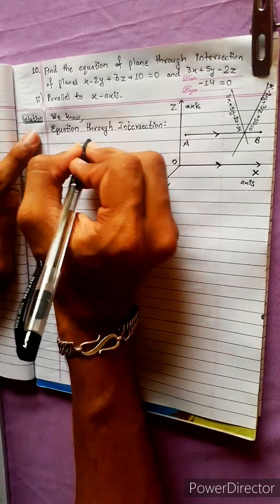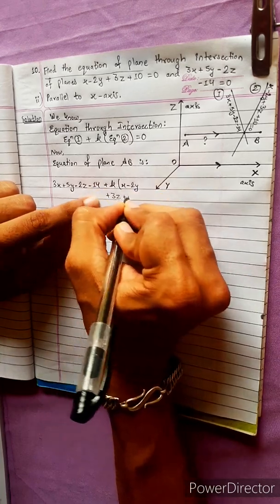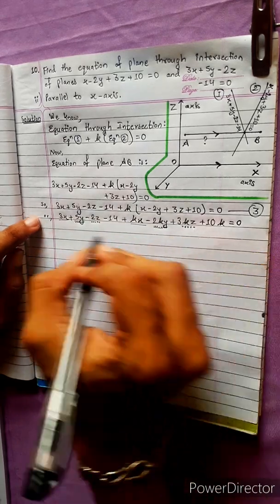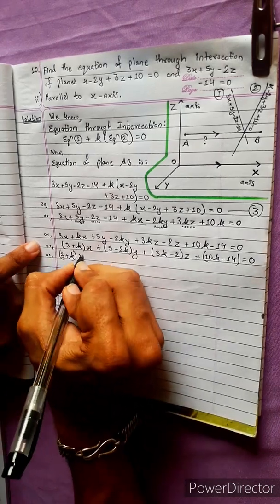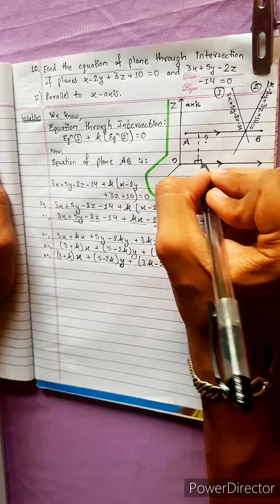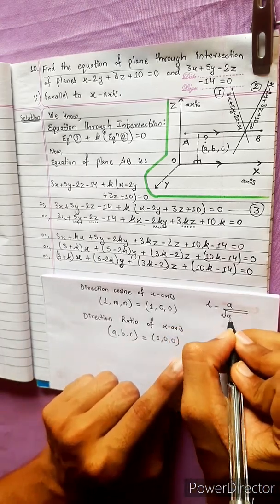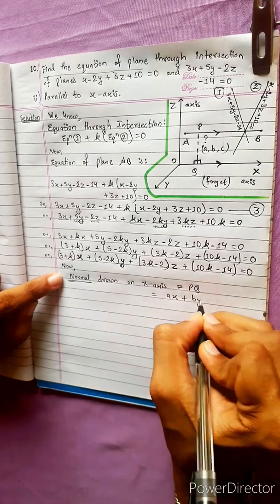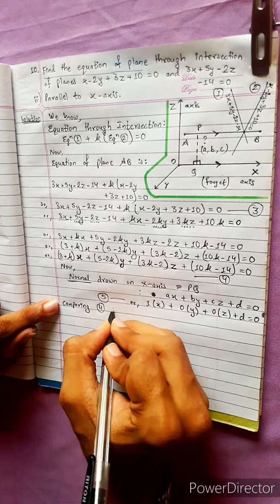10.ii Find equation of plane through intersection of x-2y+3z+10=0 3x+5y-2z-14=0 & parallel to x-axis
10.a) Find equation of plane through intersection of planes x-2y+3z+10=0 3x+5y-2z-14=0 and ii)  parallel to x-axis.

NEB 12 chapter 10
Plane 🔶️ ✈
Equations of Plane 🟢
3-D Concept 🔴
Coplanar 🟡
Three Point Form 🔵
Normal Form 🟣
Intercept Form 🟠

Class-12, Unit 3 Chapter 10
Plane
Easy Solutions.                  👌🎋
Aba bistarai tapai pani janne bhaihalnu huncha.😎
Mero Guarrantee 🏆